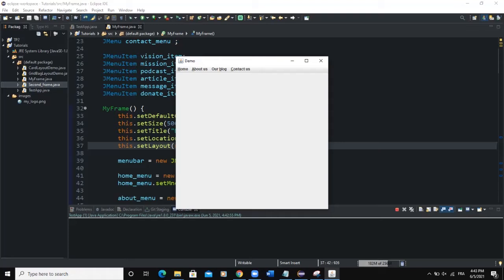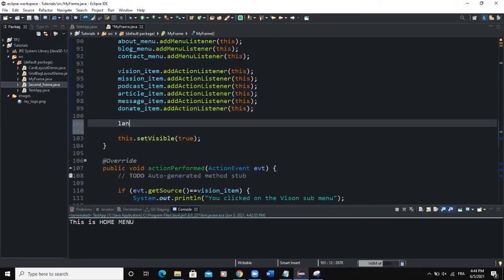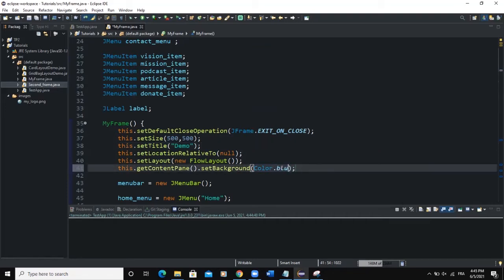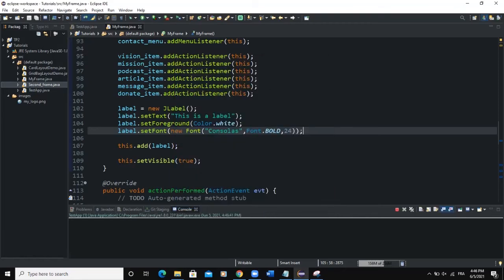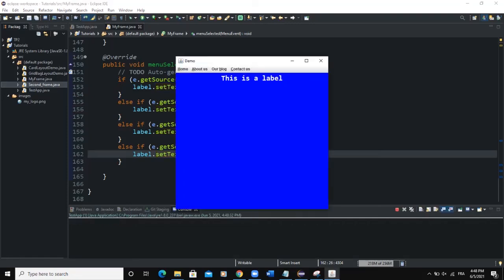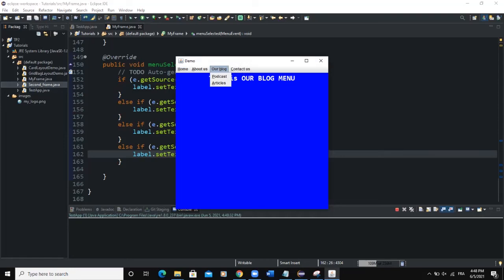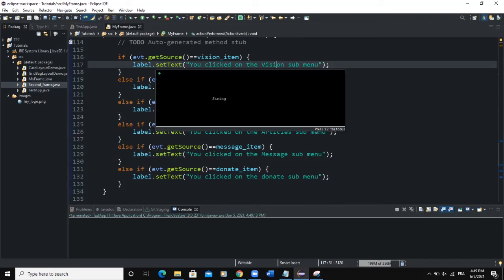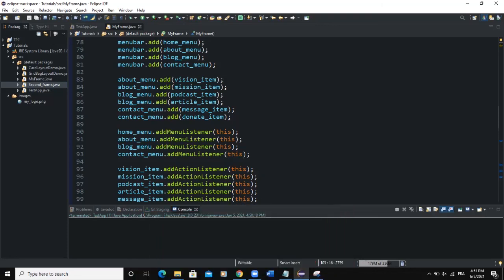Java GUI Tutorial #27 - MenuBar, Menu, Sub Menu and Label Example